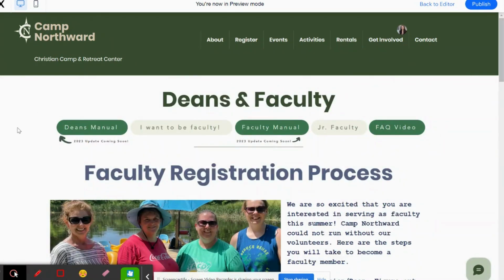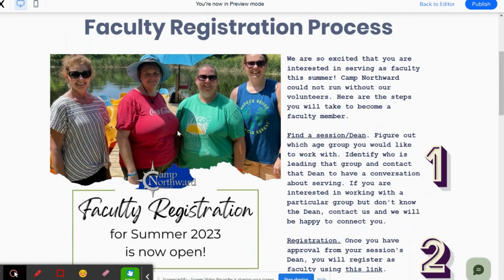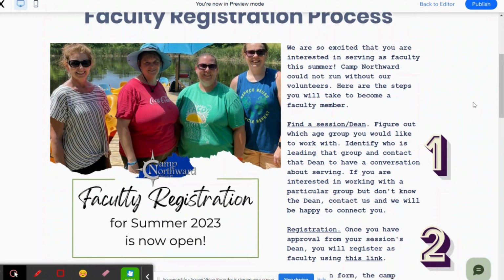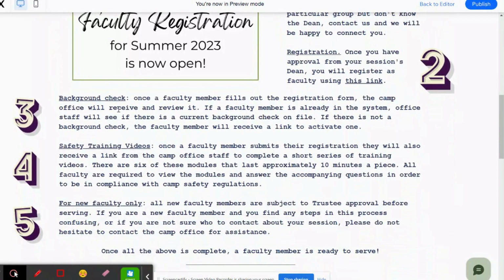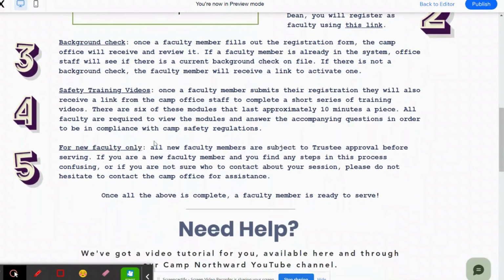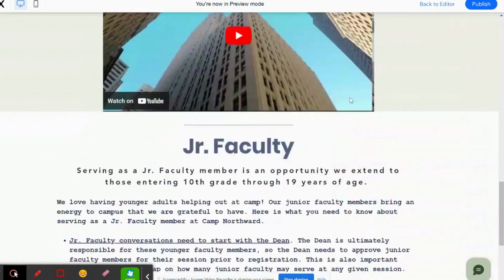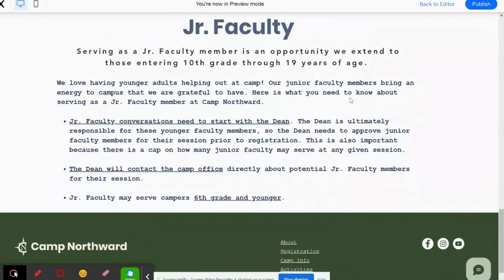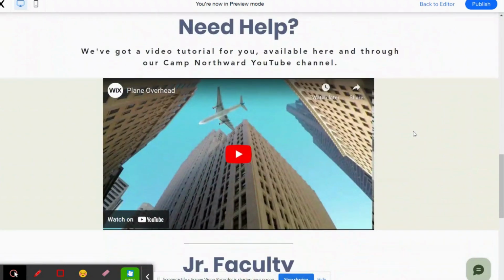Answering all your faculty FAQs!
Nathan & Megan sit down to help you with the faculty registration process at Camp Northward.

Chapters:
00:00 Start
00:22 Where to Start
01:09 Can Teens Help?
02:04 Website Demonstration - Faculty Registration Page
03:17 Why it's Important to Sign Up Early
03:46 Nathan's Demonstration
06:52 Safety Videos
08:25 Why Do I Have to Sign Up Every Year?
10:07 Being a Faculty Member = Fun
13:59 Thank You!